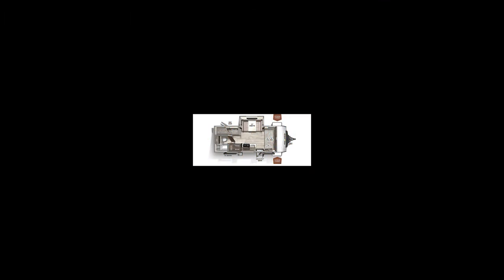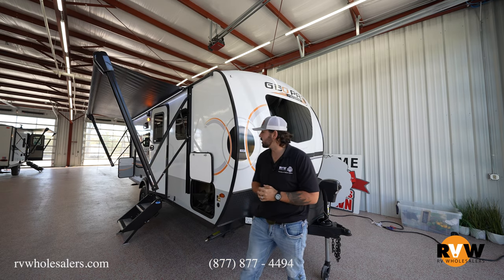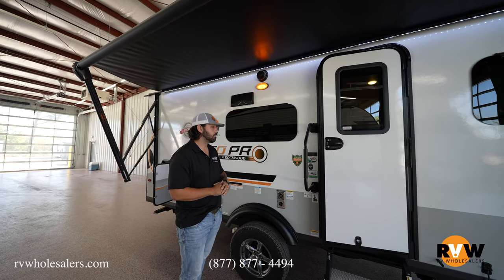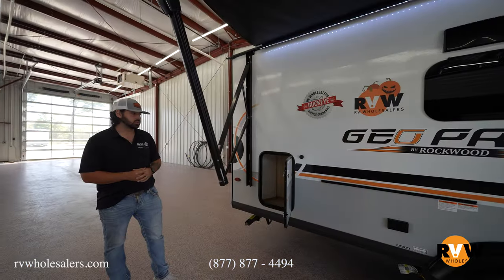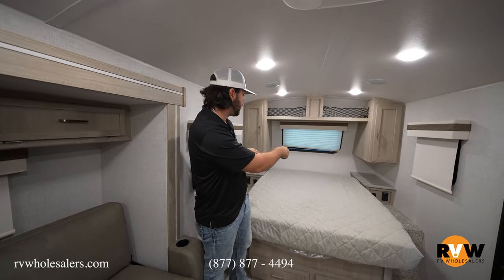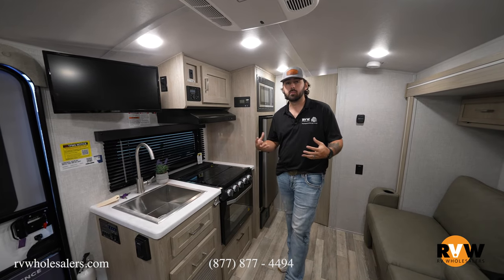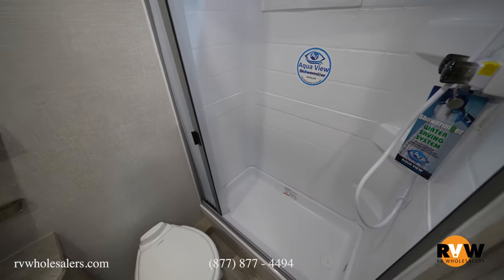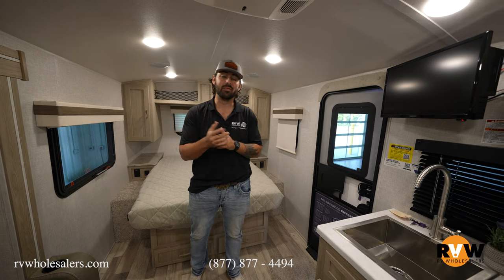2022 Rockwood Geo Pro G20FBS Travel Trailer Walk-Through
Check out this walk-through with Lane Wisner from our sales team on the 2022 Rockwood Geo Pro G20FBS by Forest River.

This model features the following:
• Package A: Dexter Torsion Axles with Aluminum Wheels | Roller Shades | All in One Teton HD TV/Wi-Fi Booster/AM/FM Antenna (LTE Prep) | Power Awning | Auto Ignite Gas/Electric Water Heater | Frameless Windows | 190w Roof Mount Solar Panel with 1000w Inverter | Bluetooth System Control Panel | Tire Pressure Monitoring System | Ladder (Where Available) | Outside Speakers | Spare Tire | Hidden Hinge Cabinet Doors | Power Tongue Jack | Microwave Oven | Gas Griddle | Stereo & DVD Player | 13,500 BTU Low Profile A/C | 20,000 BTU Furnace | Sport Tire and Wheel Package | 12 V Refrigerator | 12v TV with DVD Player | Heated Holding Tanks | Key Alike Door & Compartment Locks
• Gas Oven
• Carbon Monoxide Detector
• Water Purifier
• Maxxair Ventilation Fan and Vent Cover
• 12V Deep Cycle Battery

Intro/Specs - 00:00
Outside Walkthrough - 00:56
Inside Walkthrough - 03:09